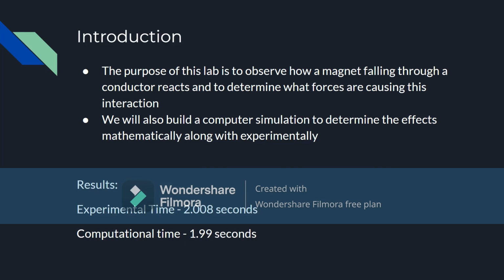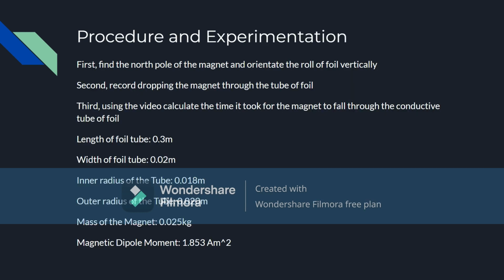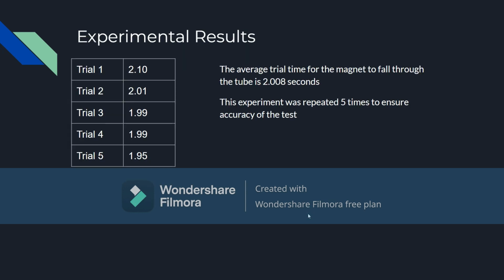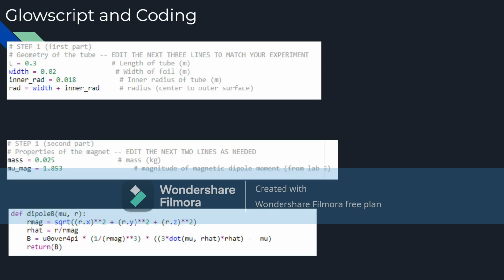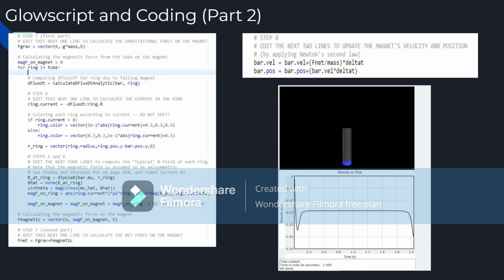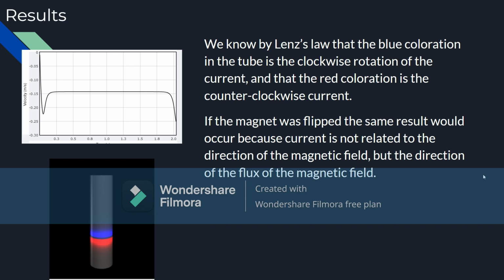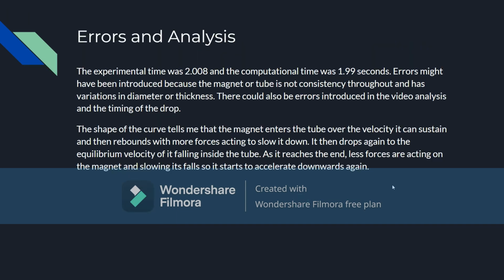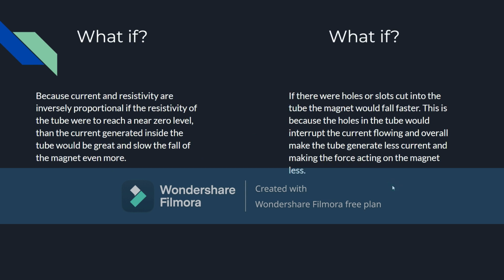Physics 2212 Lab 5 Magnetic Braking